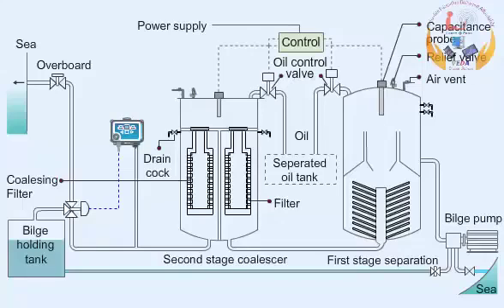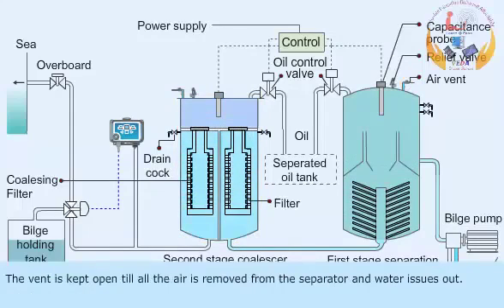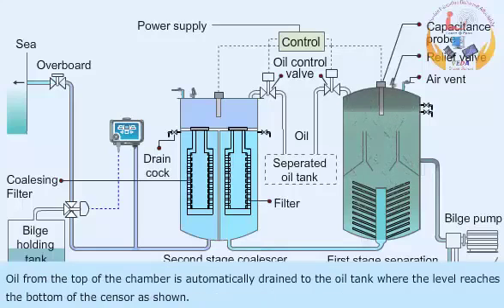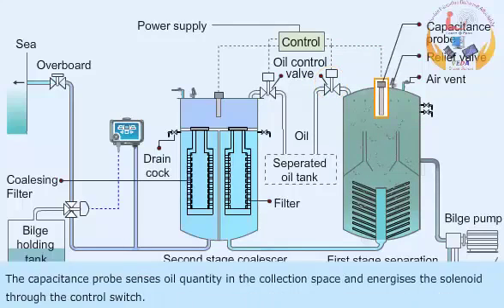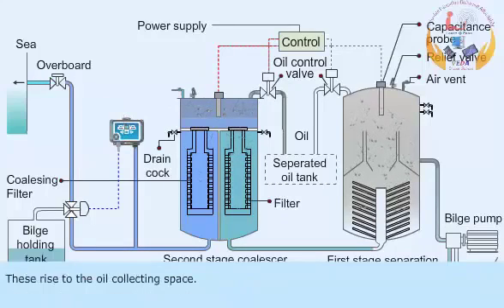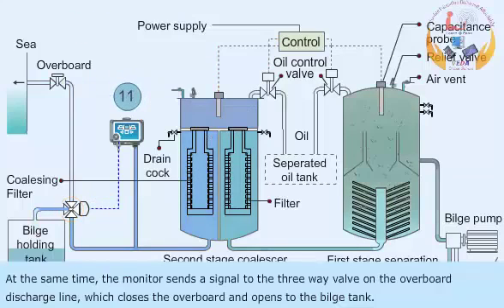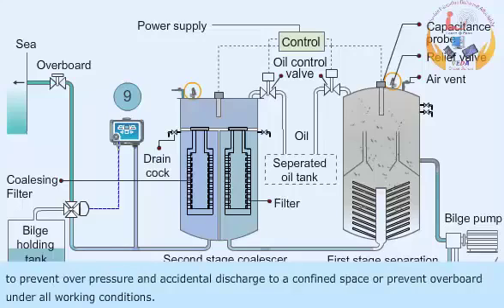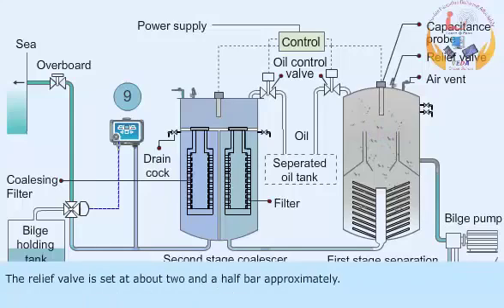marine engineering oily water separator process